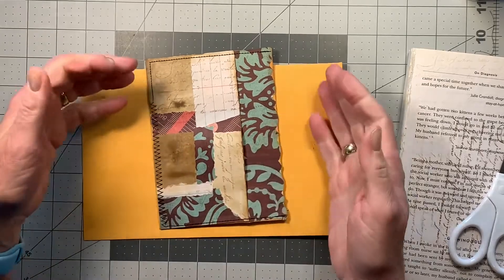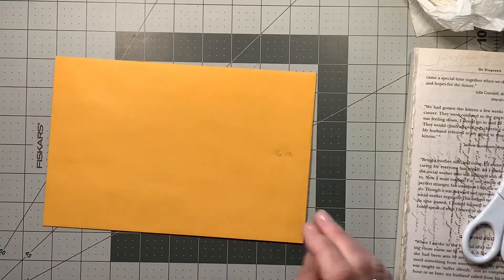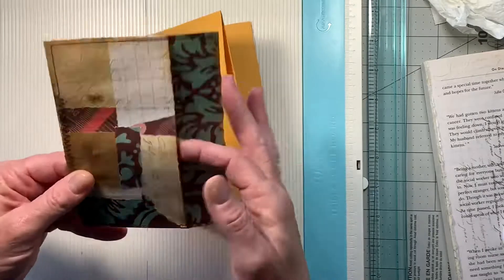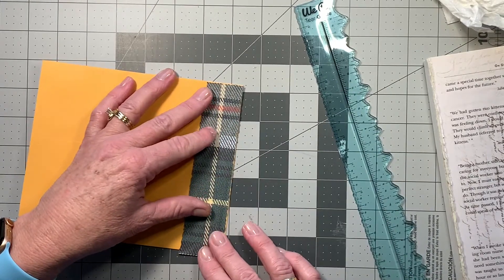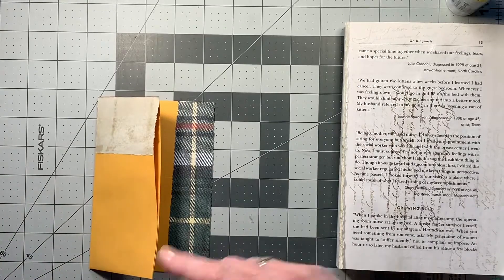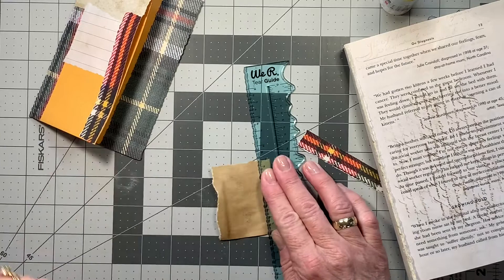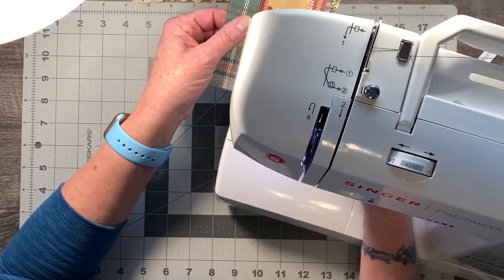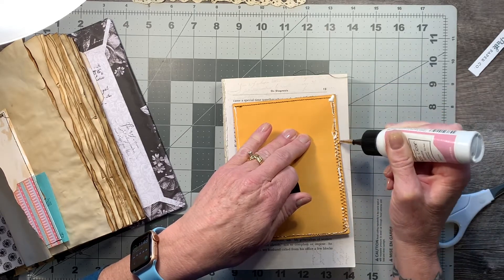4 Pocket Altered 6 X9 Manila Envelpoe